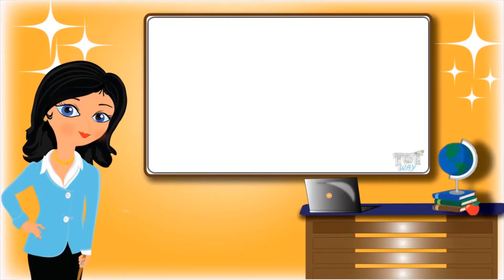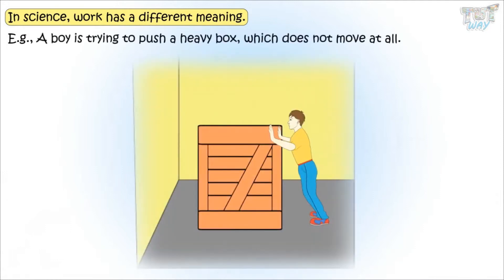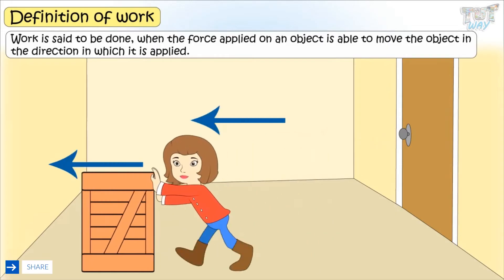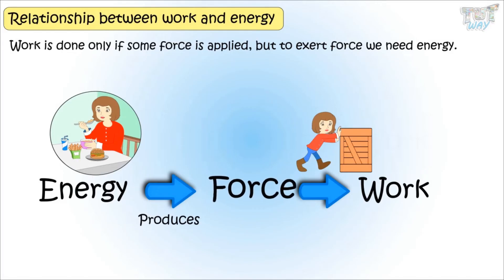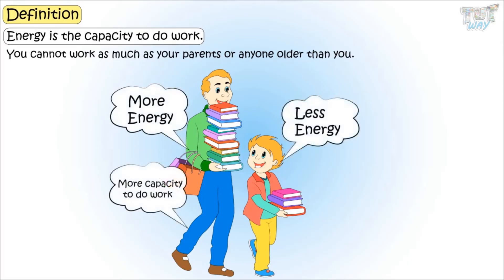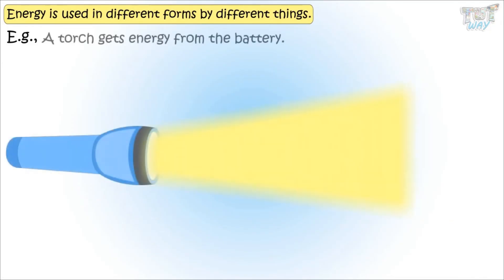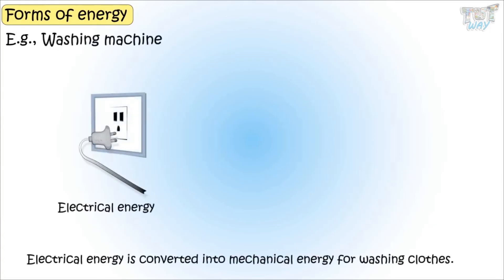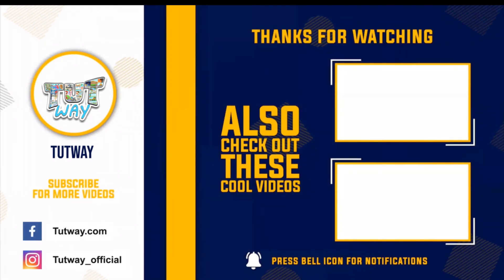Work, Force & Energy | Science for kids | Relationship between force and work | Forms of energy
Topcis:
• What is work?
• Relationship between force and work?
• Relationship between work and energy?
 • What is energy?
 • What are the forms of energy?
This Science video explains about work, force and energy. This will help them a lot in their daily routine.